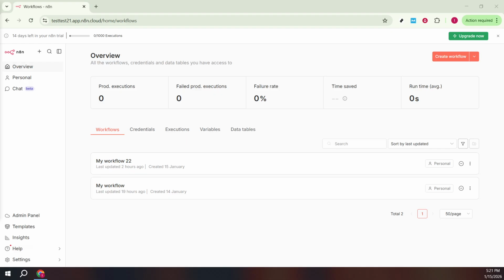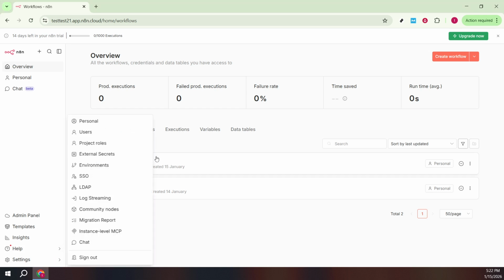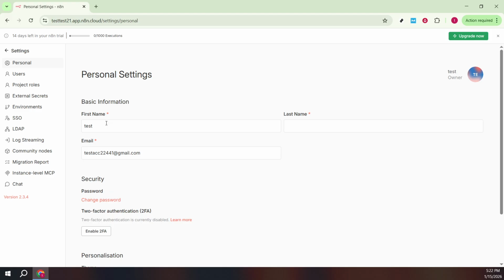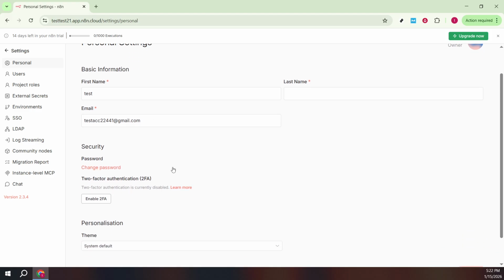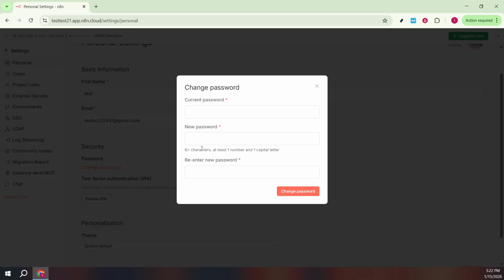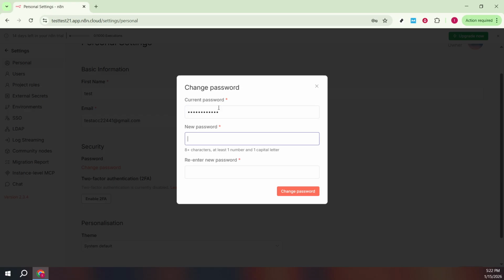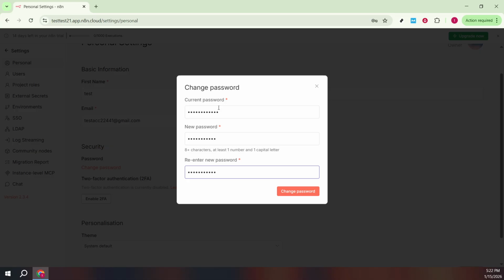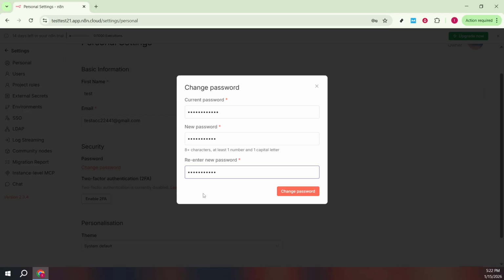How To Reset n8n Password [2026 Guide]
How To Reset n8n Password